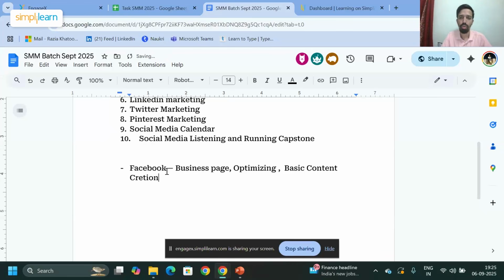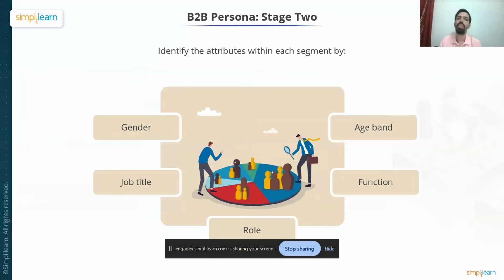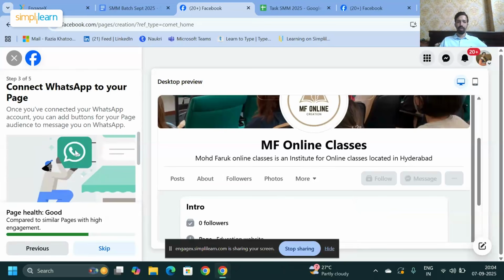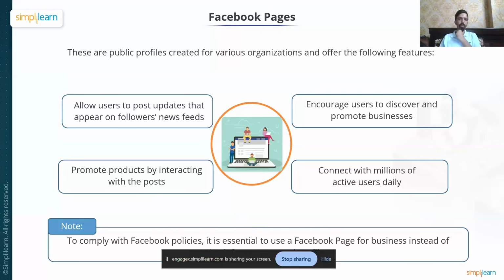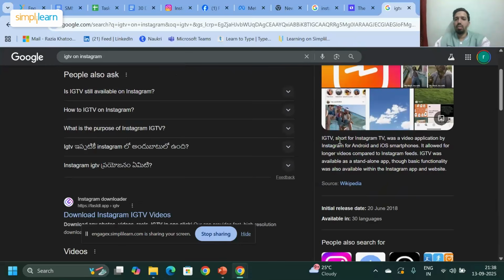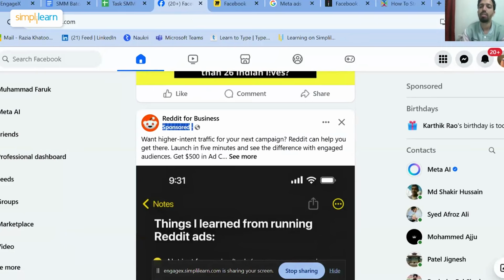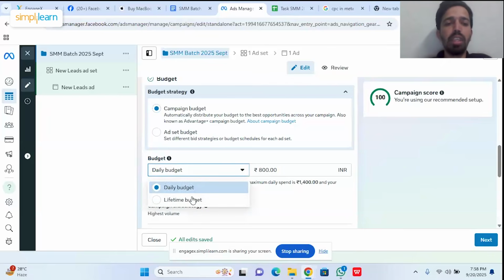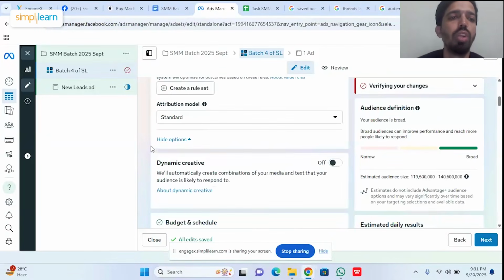Social Media Marketing Course 2026 [FREE COURSE] | Social Media Marketing For Beginners |Simplilearn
This Social Media Marketing Full Course 2026 is a complete beginner-to-advanced guide designed to help you build real, job-ready skills. The course starts with the basics of social media platforms and audience behavior, then moves into content strategy, branding, and growth frameworks. You’ll learn how to create, schedule, and optimize content for platforms like Instagram, Facebook, YouTube, and LinkedIn. It also covers paid advertising, analytics, and performance tracking to measure real business impact. Practical tips on tools, automation, and AI-powered marketing are included to match 2026 industry standards. By the end, you’ll understand how to grow accounts, generate leads, and build a career or freelance income in social media marketing.

Key Features:
✅ Gain hands-on experience managing your budget in paid marketing campaigns via Stukent Digital Marketing Simulation
✅ Master sessions by Meta Blueprint trainer
✅ Learn via Harvard Business Publishing case studies

Skills Covered:
✅ Website Creation
✅ Behavioral Marketing
✅ Keyword Research
✅ Campaign Management
✅ Social Media Marketing
✅ Mobile Marketing
✅ Content Marketing
✅ Content Strategy